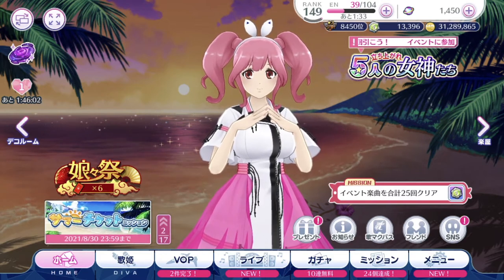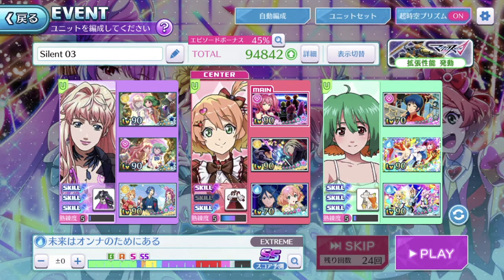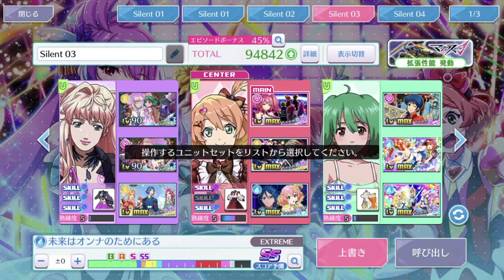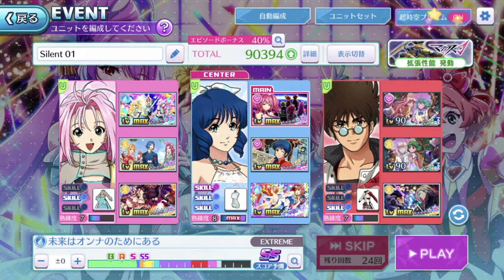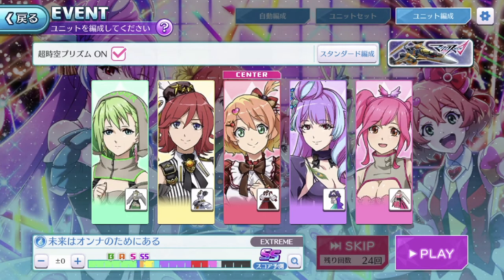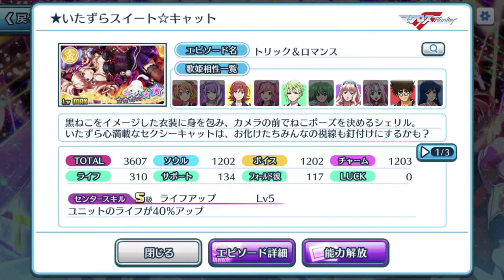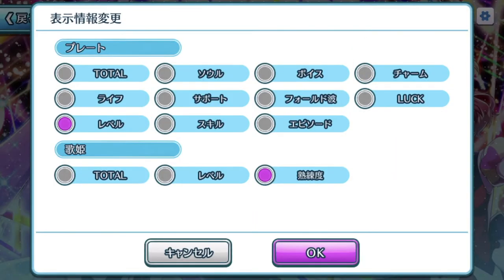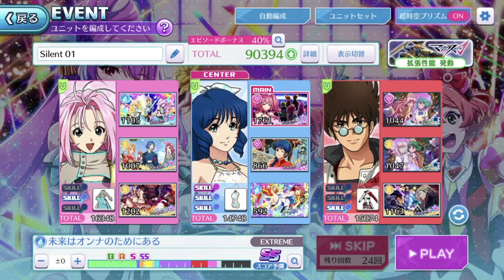【歌マクロス Tutorials】How to navigate through the NEW Deck (1st August 2021)